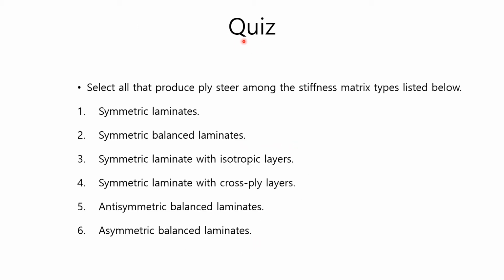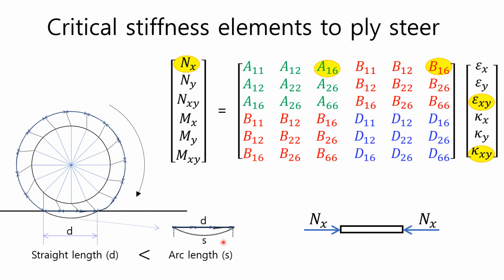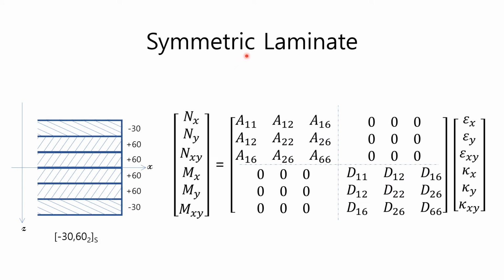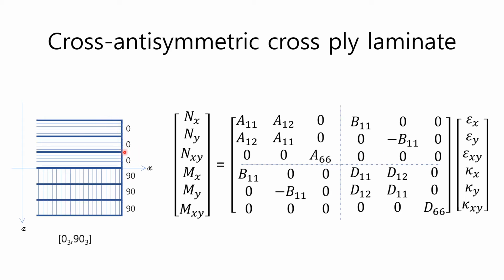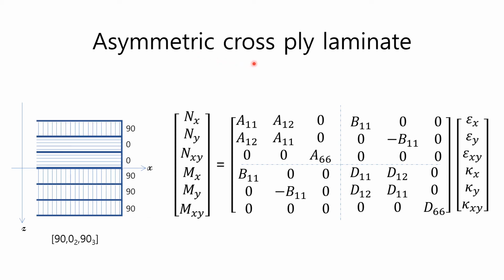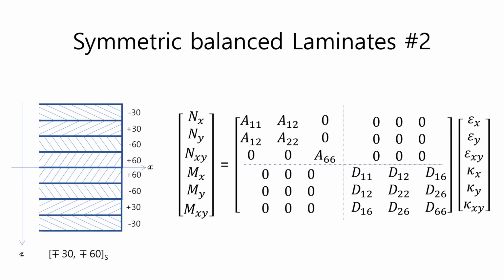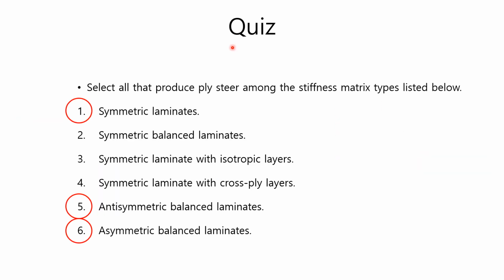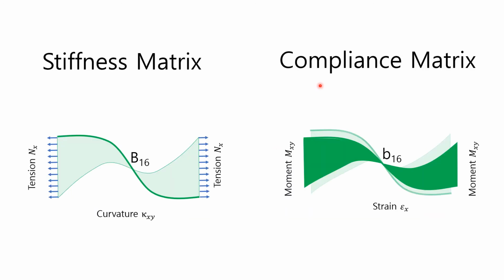E0037 tire conicity & ply steer part 10 - zero stiffness distribution, zero ply steer - EulSeoggy Ko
Ply steer is produced by the cross coupled stiffness of tire belts. All the stiffness elements related to the cross coupled stiffness develope the cross coupled forces or moments. which produces the ply steer. Therefore, we have to reduce those stiffness elements as much as possible. Our target is to make them equal to zero. Especially, B16 should be equal to zero because this element has the greatest effect among all the other elements. Sequence order of plies is very important to do that. The stacking sequences for plies without the ply steer are as follows.
1.Symmetric balanced Laminates.
2.Symmetric laminate with isotropic layers.
3.Symmetric laminate with cross-ply layers